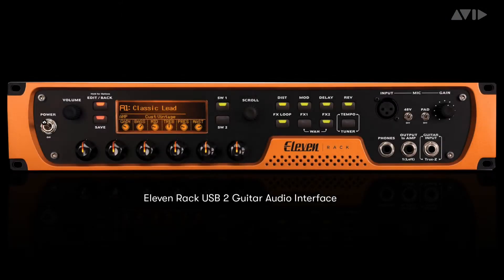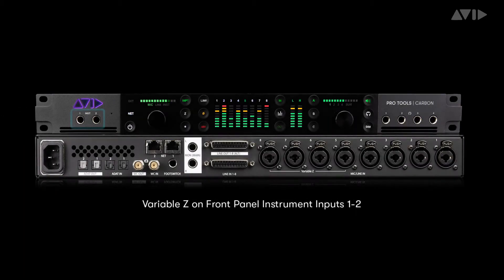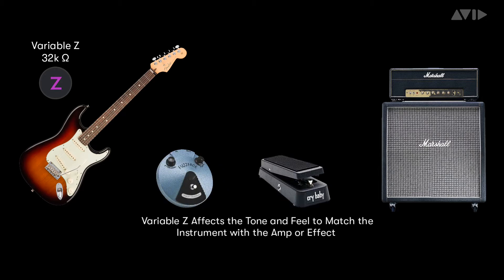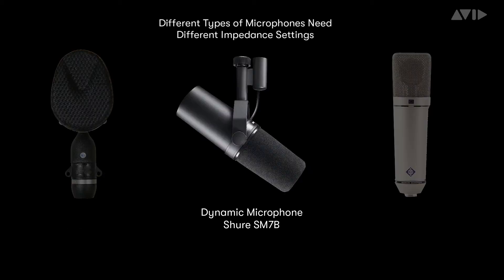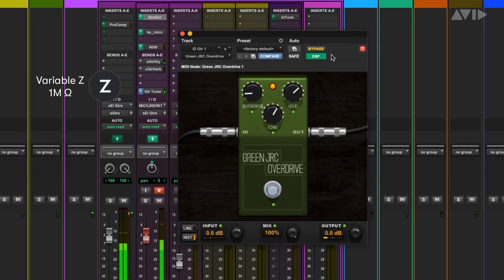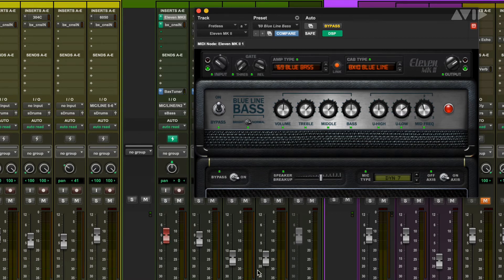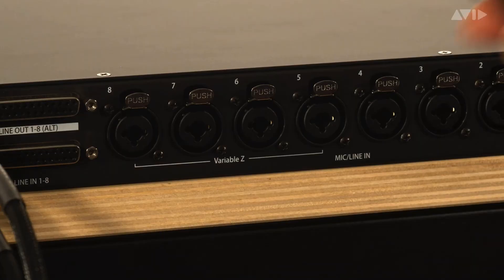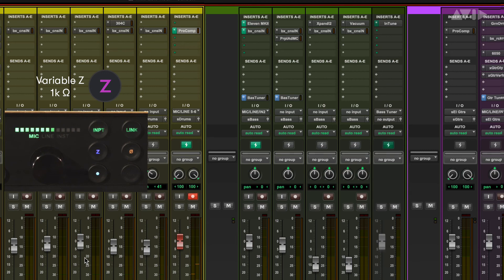Pro Tools | Carbon — What is Variable Z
Learn how to change the feel and tone of direct recorded guitar and bass or different microphones by changing the impedance.